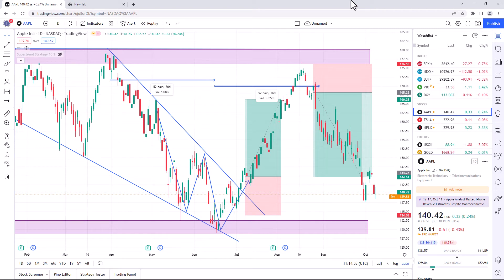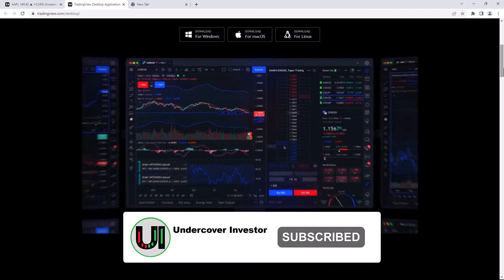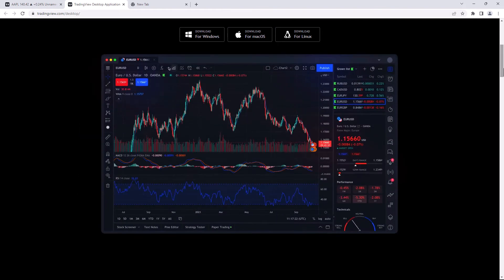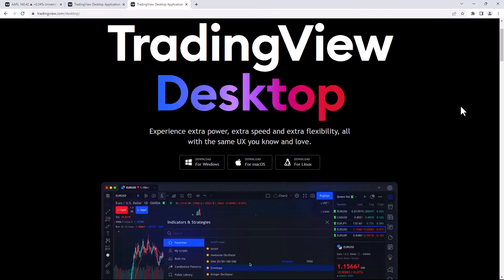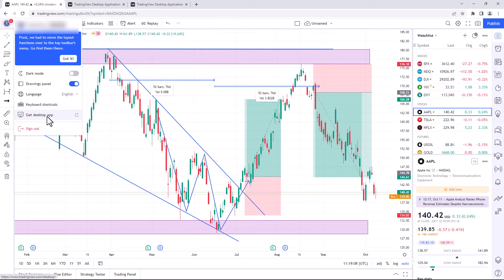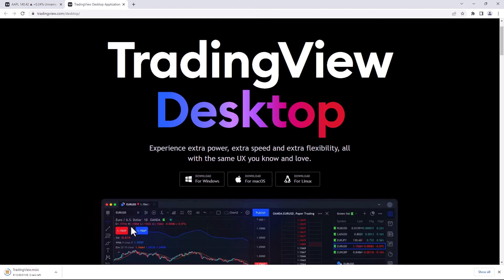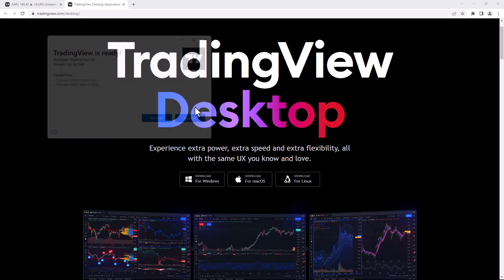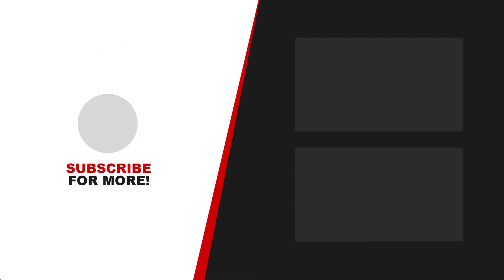Install Tradingview Desktop App For Windows For Beginners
Install Tradingview Desktop App For Windows For Beginners. This step-by-step Tradingview Tutorial covers all you need to know.

This video shows you step-by-step how to download and install the tradingview desktop app. The guide is specific to tradingview windows, but you can use the steps shown for any other operating system as well. The tradingview desktop app is a lot faster and more reliable than the tradingview web browser app. This tradingview tutorial will get you ready in no time and will help with the simple installation and tradingview setup for desktop.

⏰ Timestamps:

Hi and welcome to Undercover Investor. Your trading and investing coach is Graham. On this channel, we will bring you financial education and show you how to Trade and Invest. This entails Trading and Investing in the stock market, namely stocks, as well as crypto and forex. Whether you are trying to learn to trade or you are trading for a living, this channel can help you with many things such as technical analysis, fundamental analysis, price action, day trading, swing trading, position trading, trading psychology and more. The goal of this channel is to provide you with as much financial knowledge and training as possible to allow you to make money online with Trading and Investing. This is a super skill, and if you harness your skills, this can start as a side hustle and very quickly grow to an online business in a way, where your online earning potential can be tremendous.

The risks of trading in securities, Forex, crypto and the futures market can be substantial. You should carefully consider if engaging in such activity is suitable to your own financial situation. Investing of any kind involves risk. While it is possible to minimize risk, your investments are solely your responsibility. It is imperative that you conduct your own research. The instructor is sharing their opinion with no guarantee of gains or losses on investments. The instructor in this video is not responsible for any liabilities arising as a result of your Market involvement or individual trade and investment activities. Always consult with an expert to make the best decisions possible.